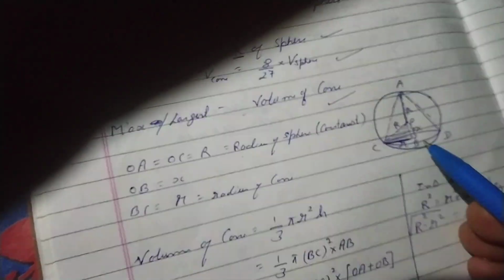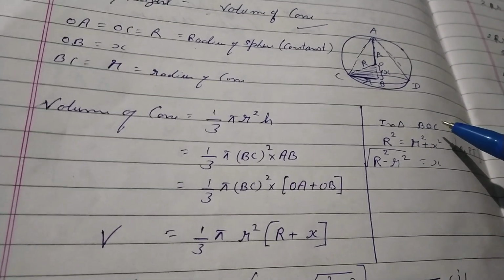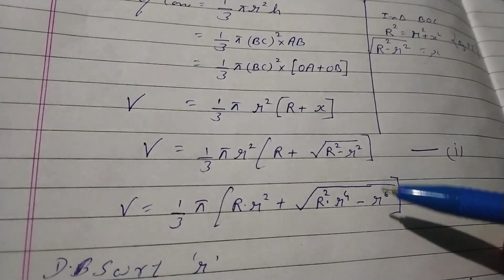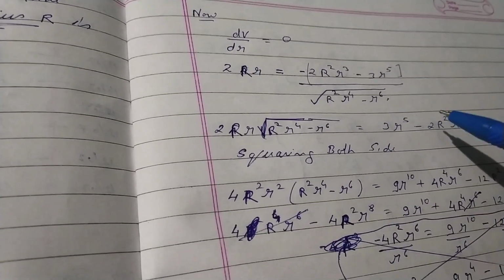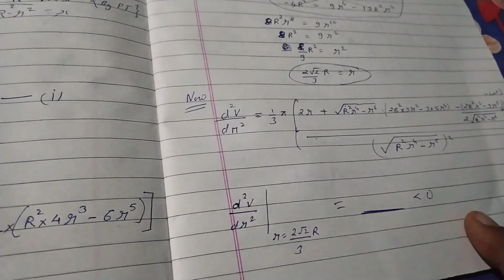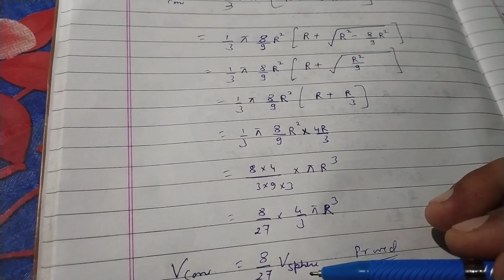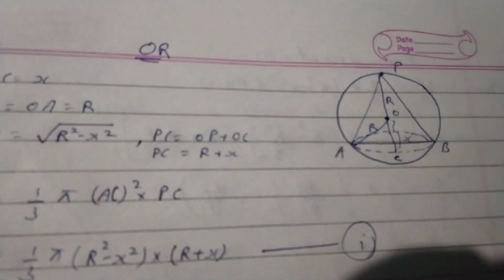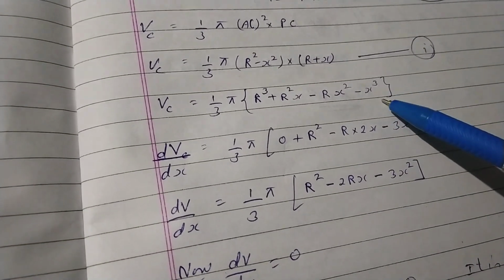NCERT CLASS 12 EX 6.3 QUESTION 23